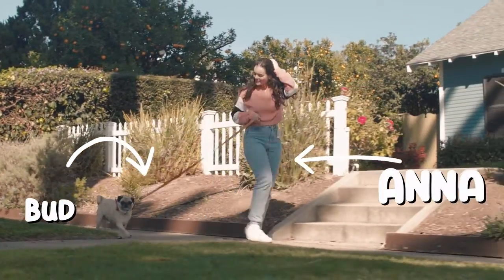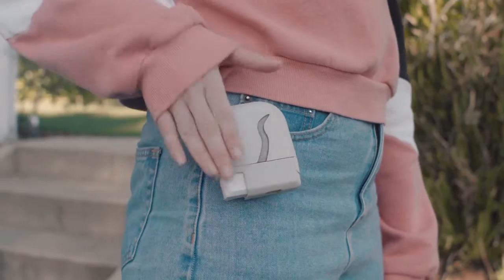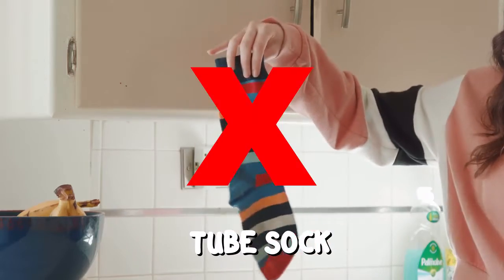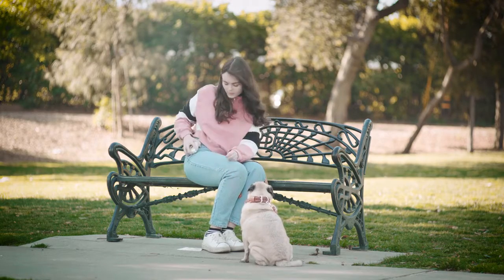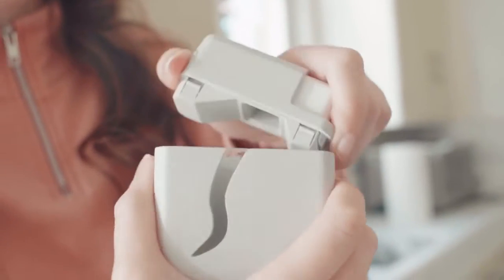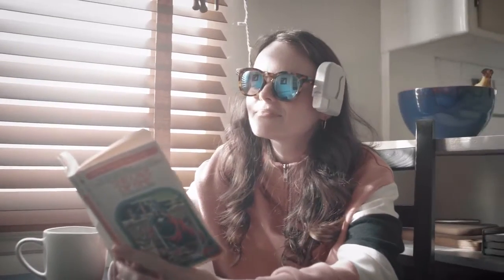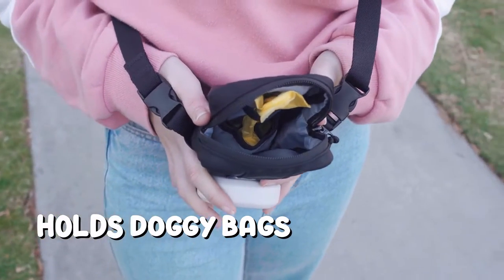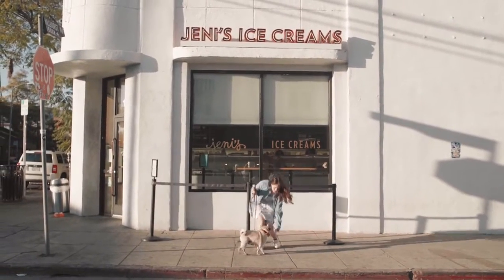The EZ Treat All Your Dog Treat Carriers In One - The Ez Treat - All Your Dog Treat Carriers In One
The EZ Treat - All Your Dog Treat Carriers in One
The EZ Treat is the one hand operated dog treat dispenser that delivers a single serving of treats on demand and on the go!